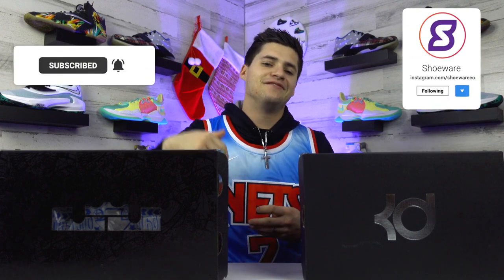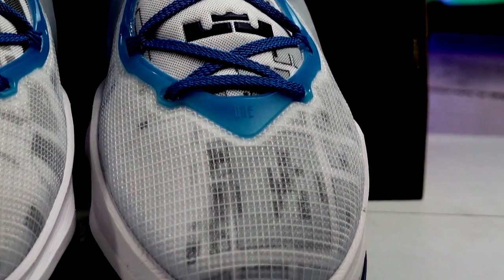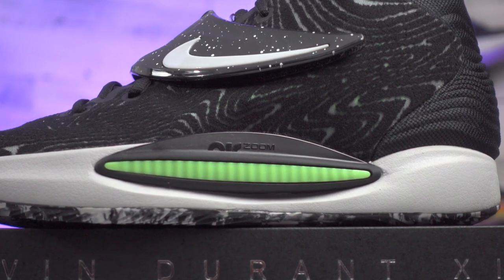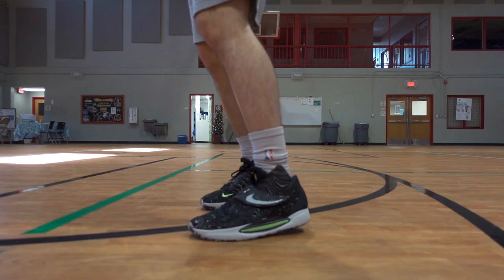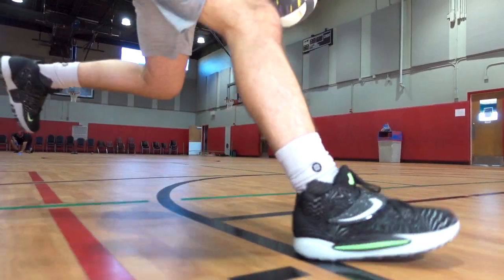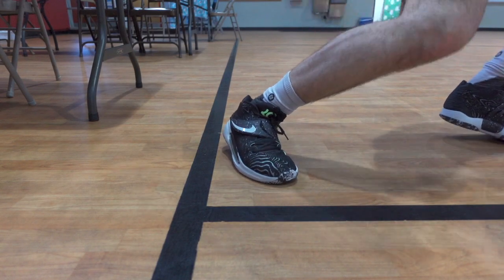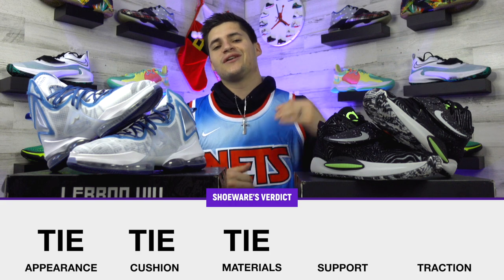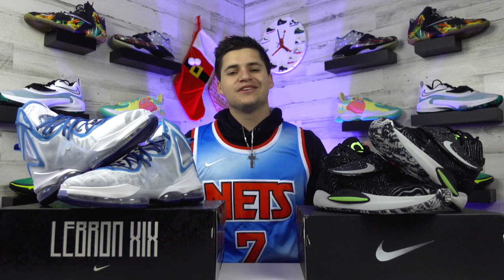Lebron 19 vs KD14 Performance Comparison